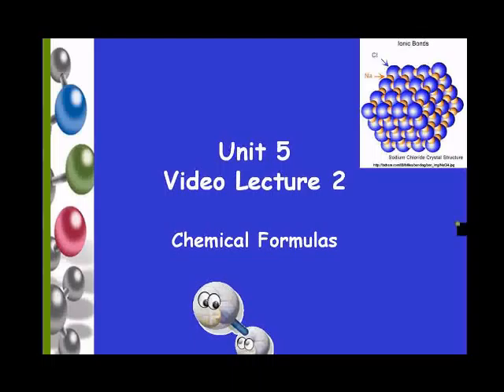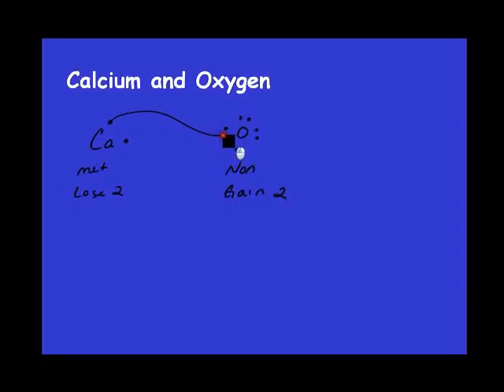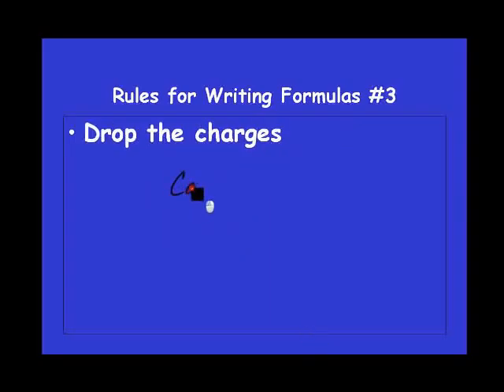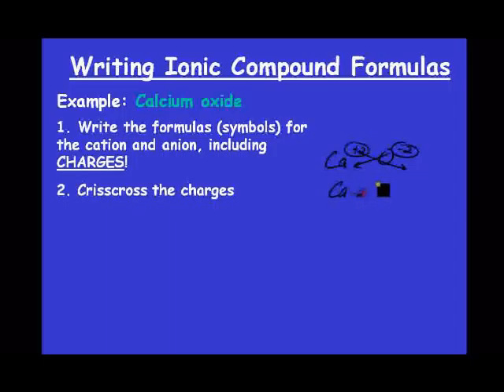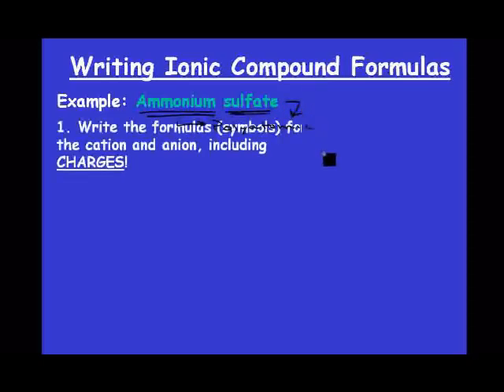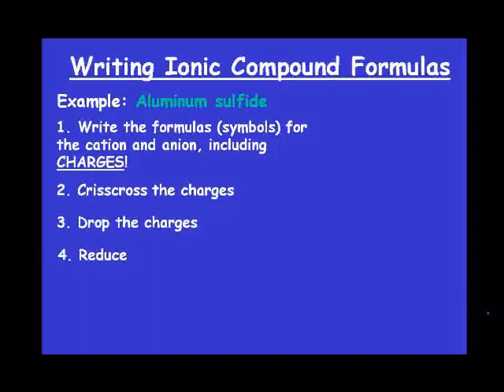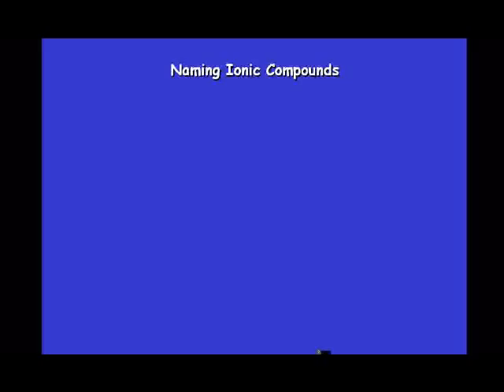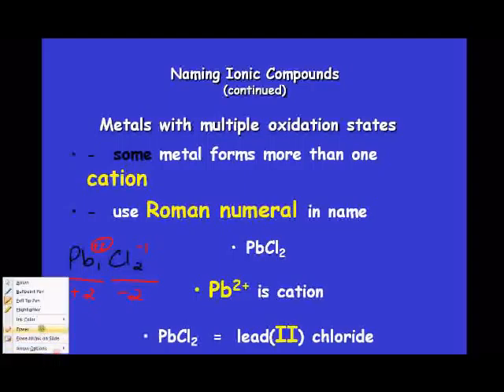Video Lecture 2 Chemical Formula